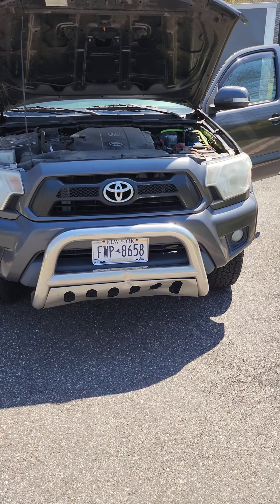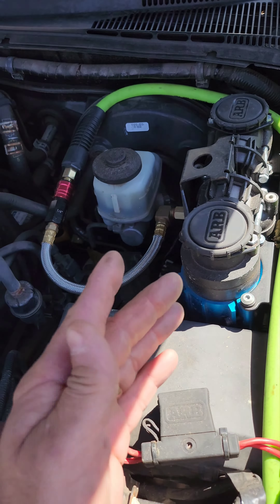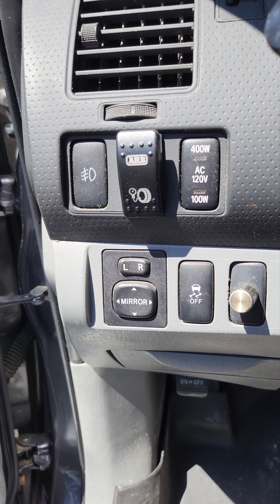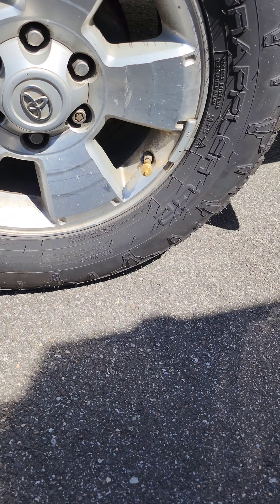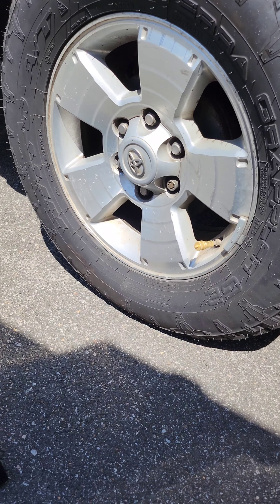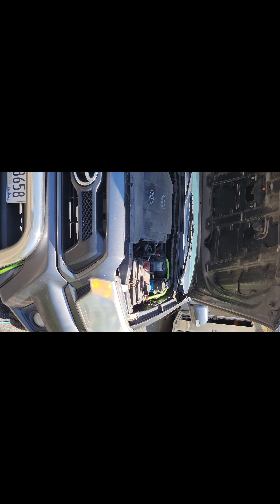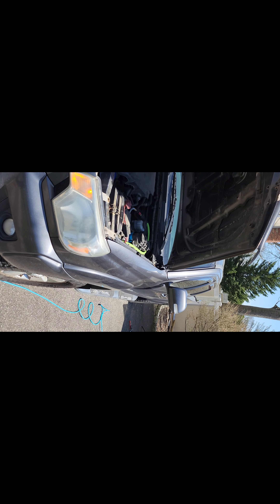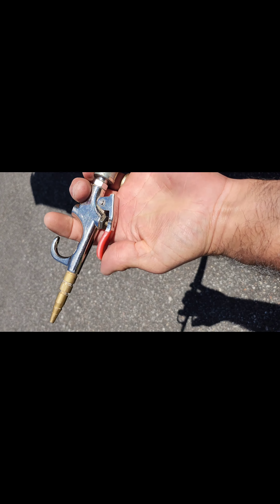Twin ARB air compressor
this is a demonstration to the twin ARB air compressor that I have built in
also know as on board air